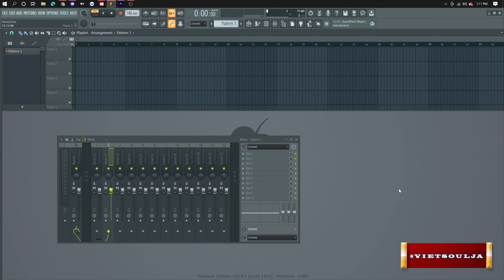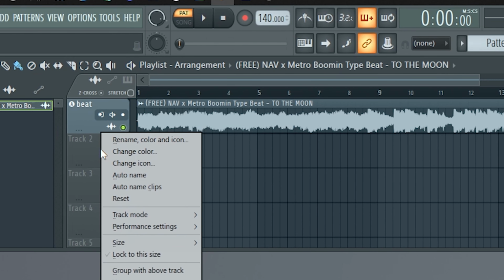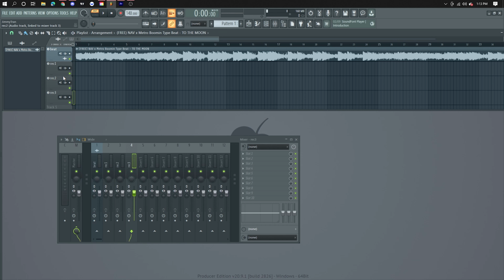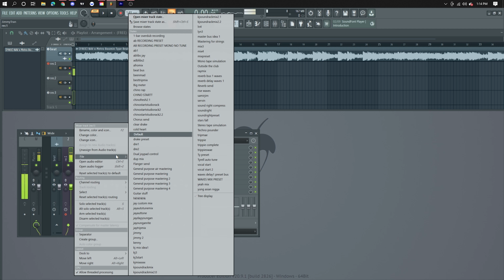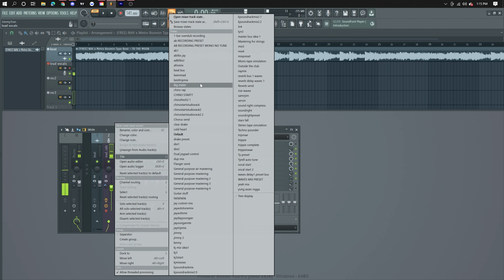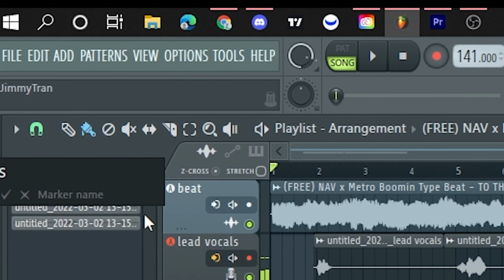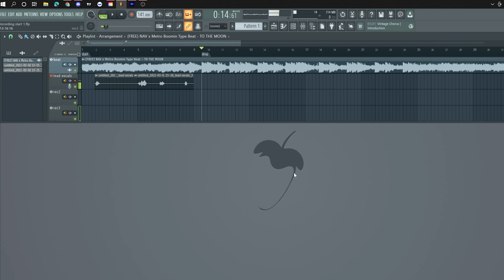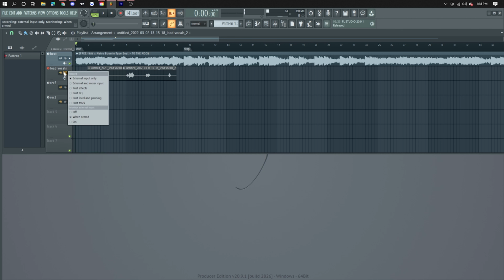RECORDING TEMPLATE FL STUDIO 20.9.1 | EASIEST METHOD!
This videos shows you the easiest way to start recording the FL STUDIO 20.9.1 and also how to create a default template to increase efficiency in your next studio session!

- Shure Sm7b
- AKG P120
-Blue Snowball

- Antares Unlimited
- Slate Digital
- UAD Plugins
- Waves Audio